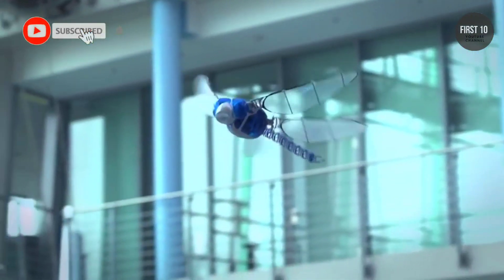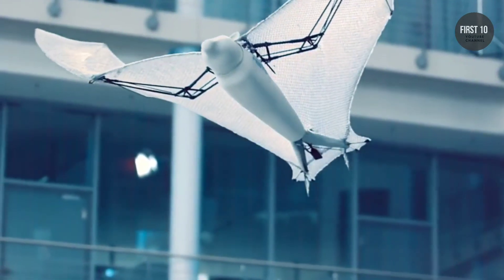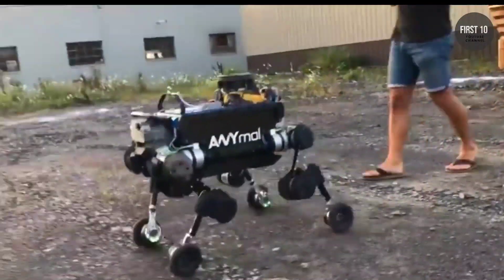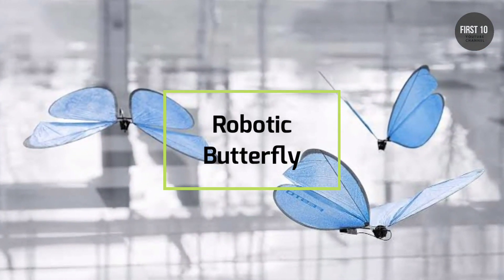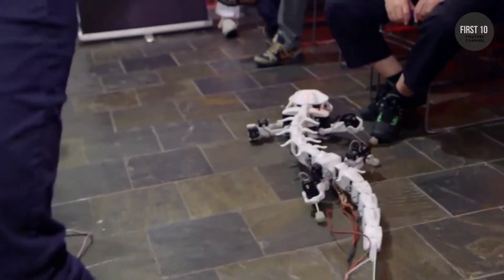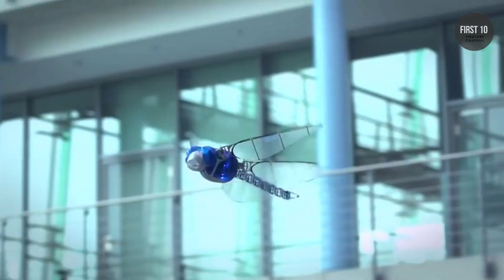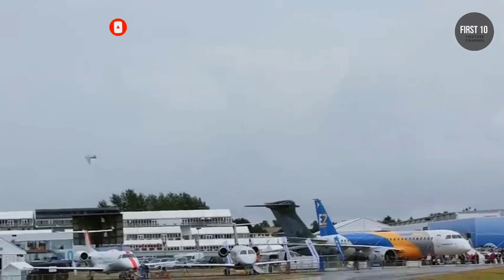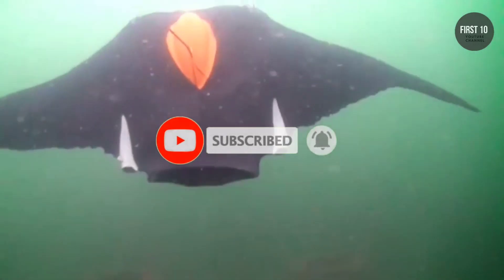10 Amazing Robotic Animals You Must See 2021 | Future Technology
(10 amazing Robotic Animals You Must See.10 animal robot 2021 Animal Robots You Won’t Believe Exist.amazing robots that really exist Robotic Animals.Amazing Robots mind blowing technologies future advance technology Animal Robots You Won’t Believe Exist amazing robots that really exist)

All around the world, engineers are developing robots for a number of applications. This involves building machines that can solve certain problems. To make biomimetic robots, the engineers study the animal kingdom, figure out how their skeletal structures and muscles work, and then translate them into servos and actuators. The result are robots that are inspired from nature. animal robots have evolved from clunky early prototypes to some of the most aesthetically pleasing, occasionally mesmerizing, exemplars of human ingenuity.